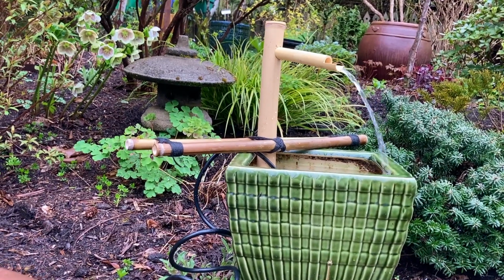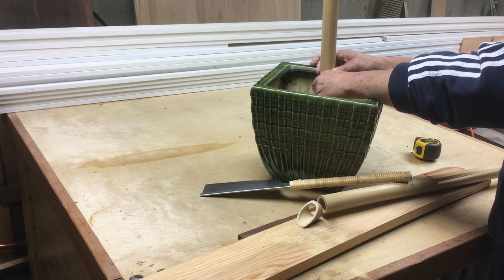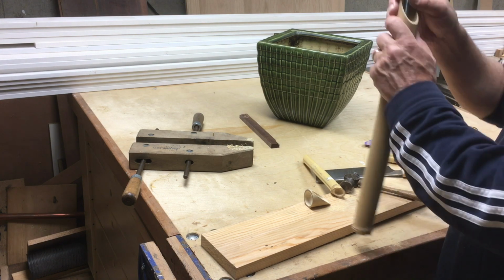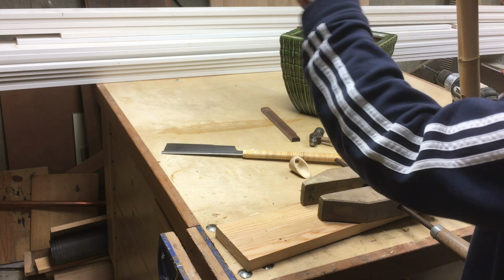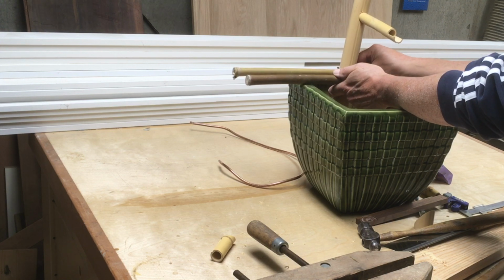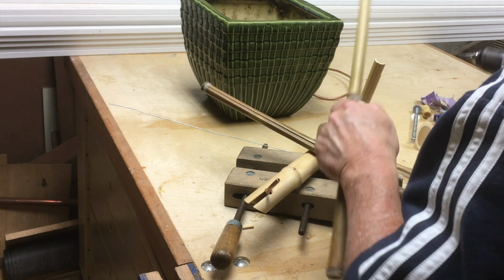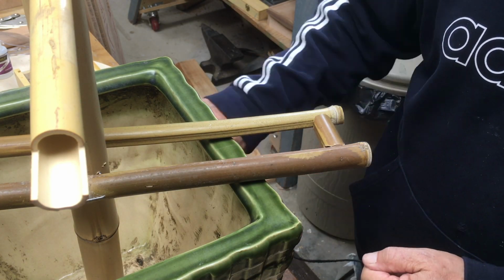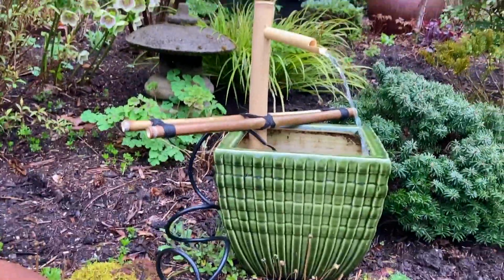Build a Japanese Fountain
A perfect Springtime garden project. Japanese Bamboo water fountain.
00:00 Introduction
00:39 Measuring and cutting the Bamboo
03:34 Drilling the Bamboo for the spout
05:35 Fitting the copper tubing
08:31 Shaping the spout
10:13 Attaching the horizontal bracing
14:30 Tying the Jute
18:09 Finished fountain

Beckett M60 Fountain Pump

Making Things is a participant in the Amazon Services Associates Program, an affiliate advertising program designed to provide a means for sites to earn advertising fees by advertising and linking to Amazon.com. I get commissions (but not at extra expense to the buyer) for purchases made through links in this post.